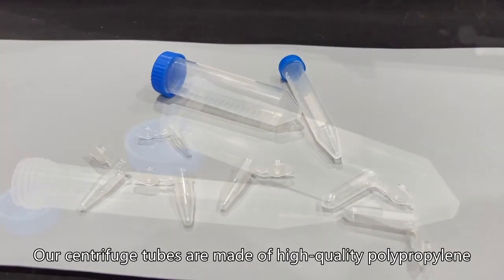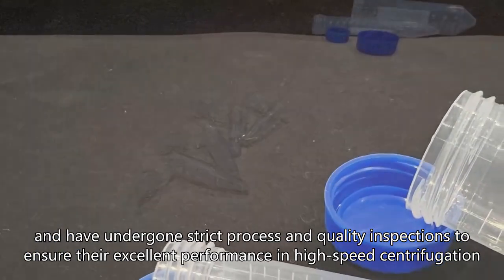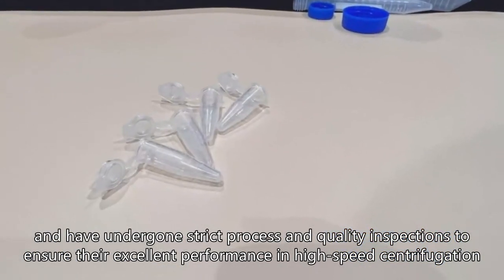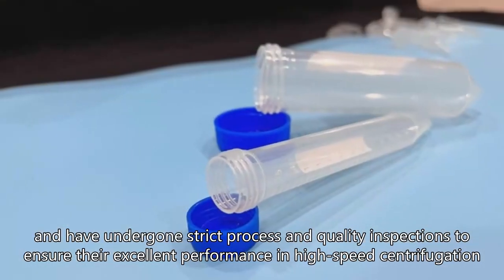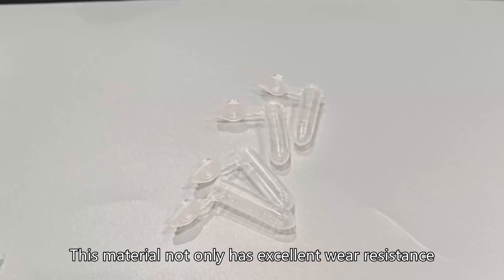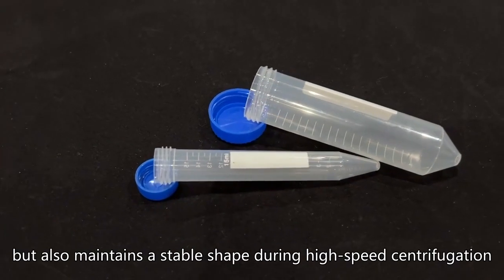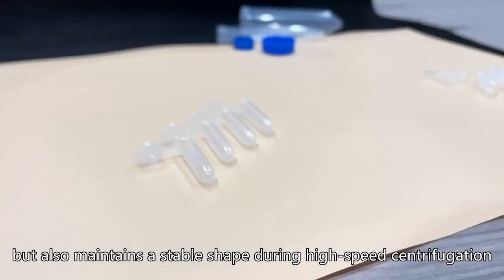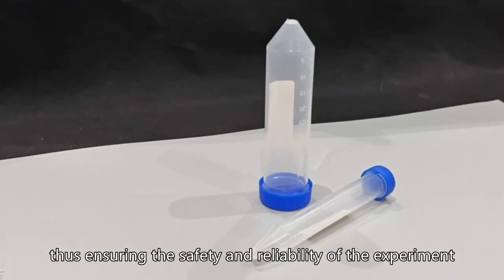Test tube manufacturer,Microcentrifuge tube wholesaler,Centrifuge tube factory,Spin tube supplier